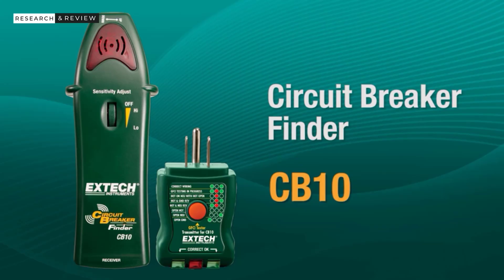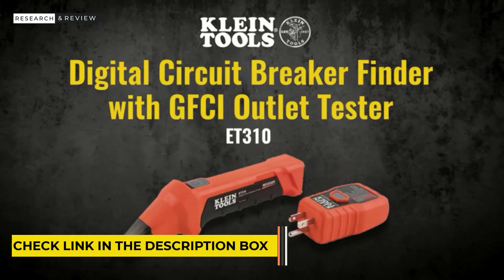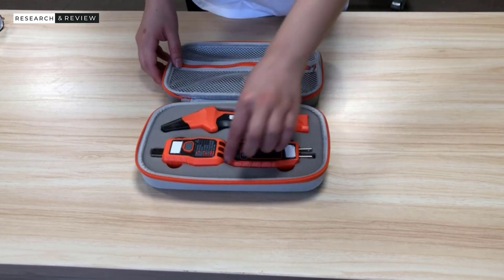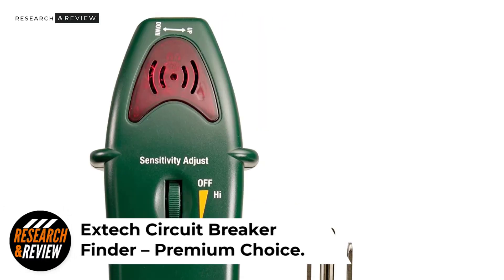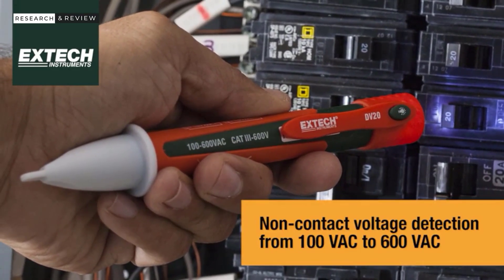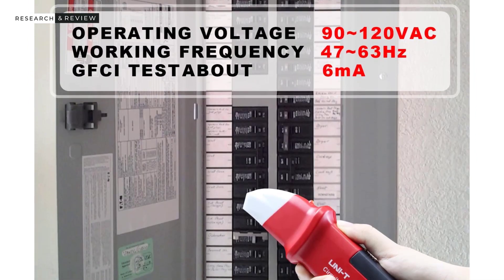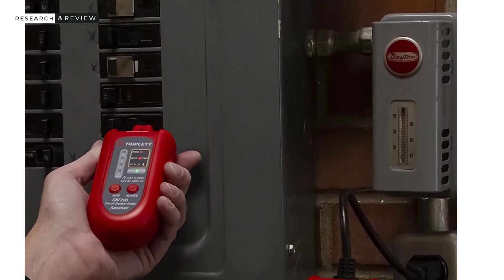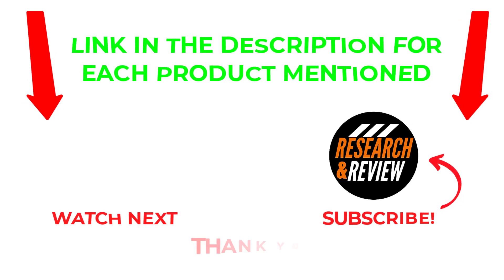Best Circuit Breaker Finder Review on Amazon | Top 5 Best Circuit Breaker Finder Review 2024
1. Klein Tools Breaker Finder

We made this list of Best Circuit Breaker Finders based on our personal opinion and hours of research & we have listed them based on the type of features and prices. We have included options for every type of user, so if you are looking for the best budget Circuit Breaker Finder, you want more information and updated pricing on the product mentioned.